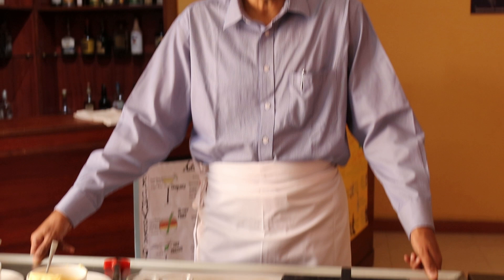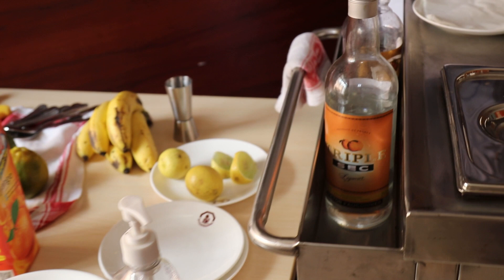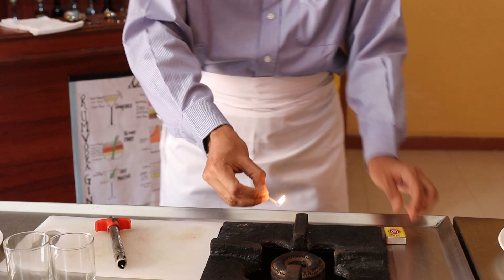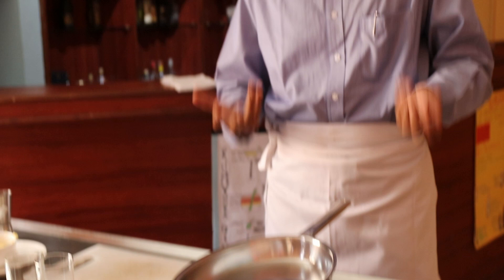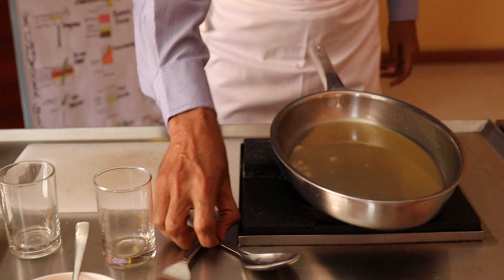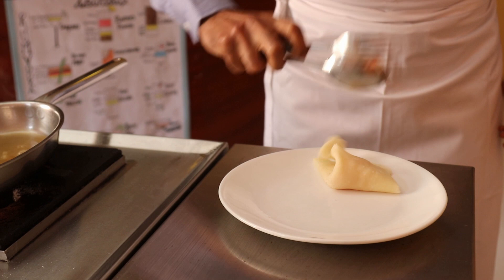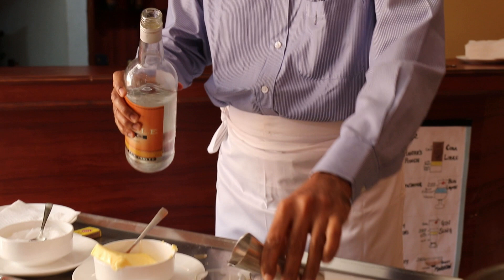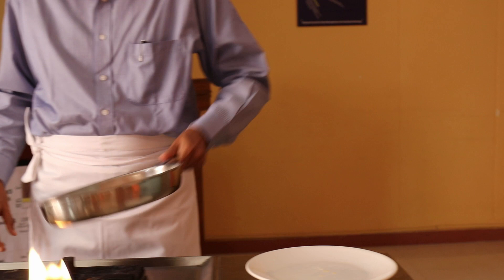Video Lecture, SEM-V, Advance F&B Operations Practical, Crepe Suzette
Semester: V, Subject: Advance F&B Service Operations Practical
Faculty:  PRAMOD NAIK
Courtesy: IHM Bangaluru
Practical:
Gueridon Service: Task - 01, Crepe Suzette